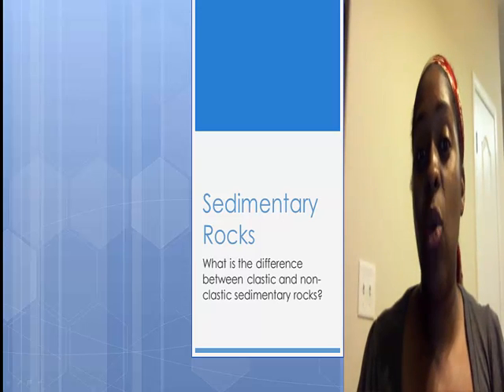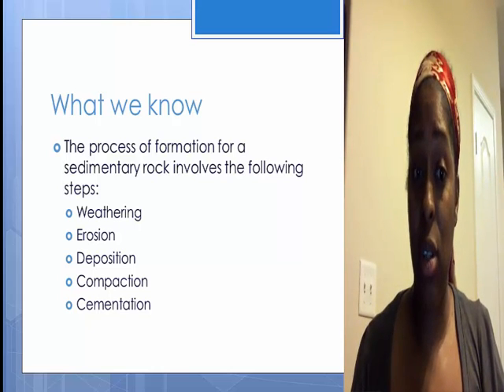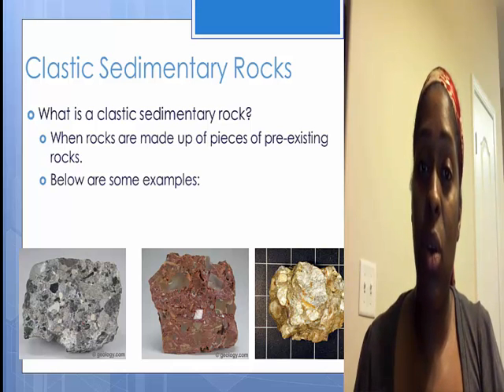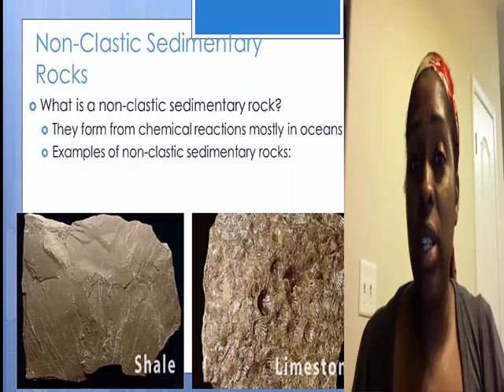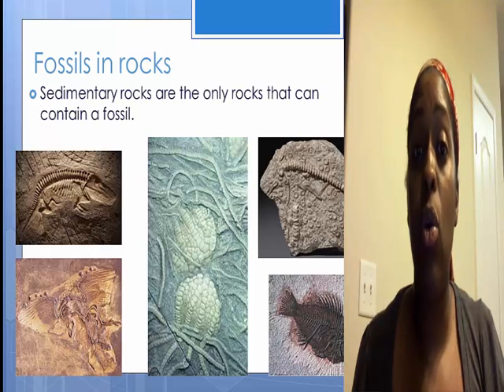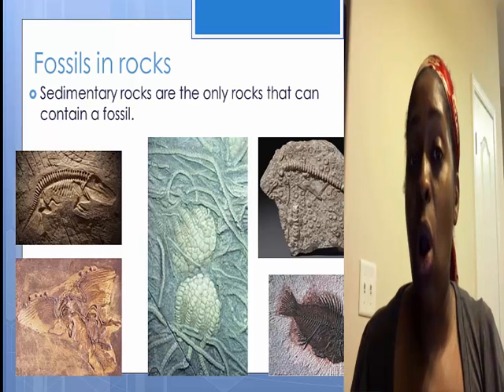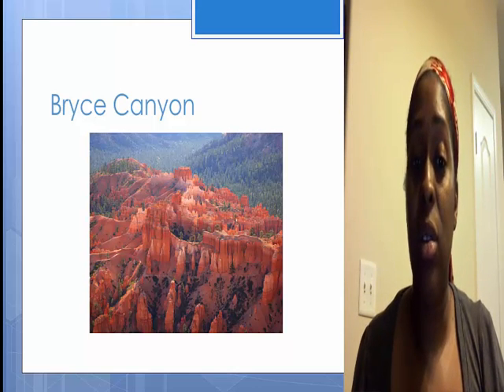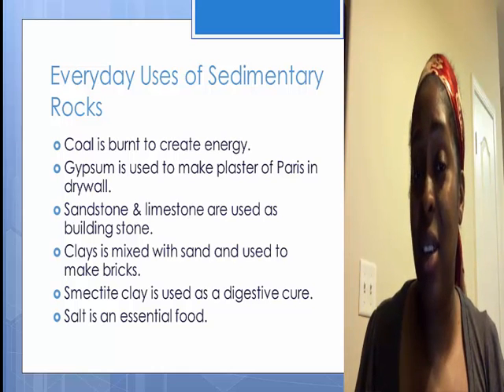Clastic and non clastic sedimentary rocks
Review and definitions for clastic and non clastic